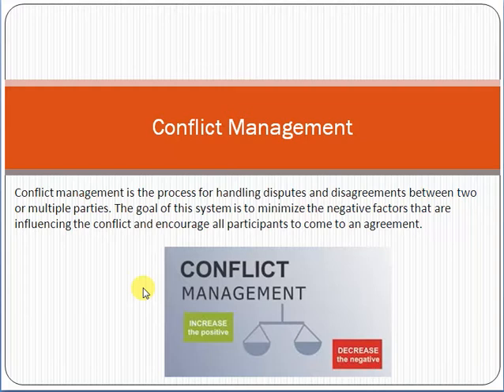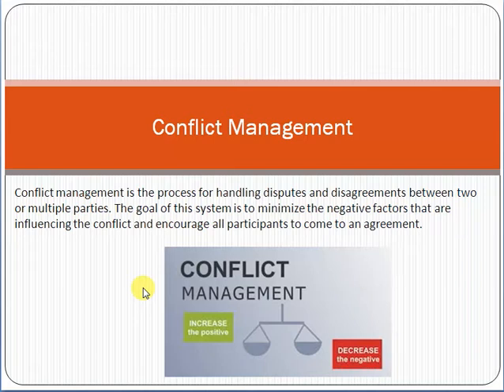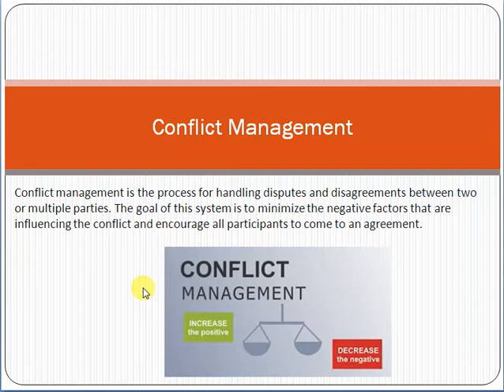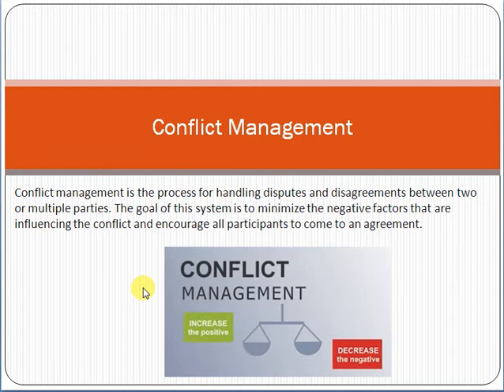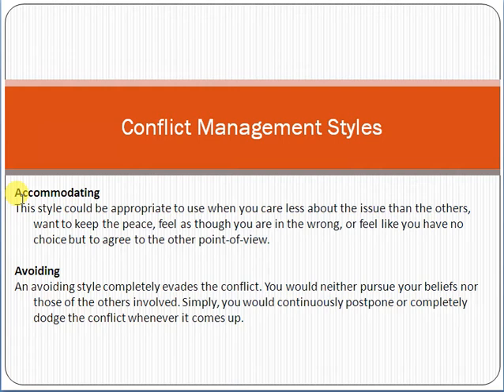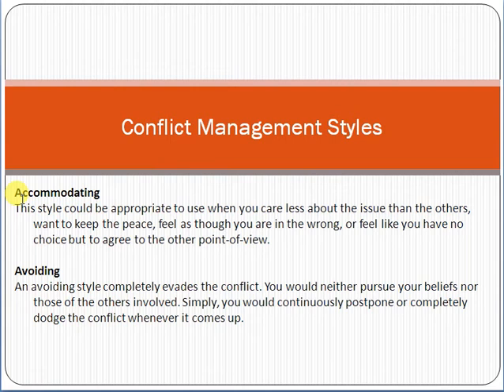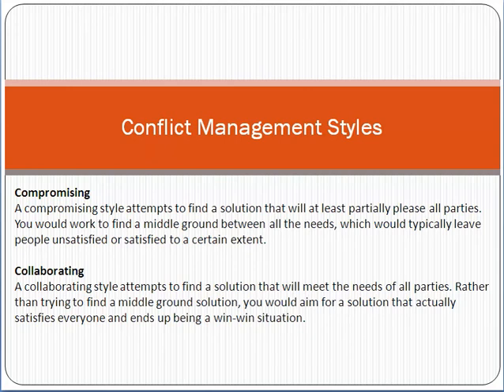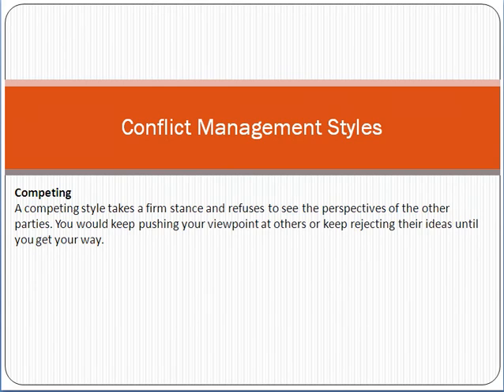Conflict Management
Conflict management is the process for handling disputes and disagreements between two or multiple parties. The goal of this system is to minimize the negative factors that are influencing the conflict and encourage all participants to come to an agreement.